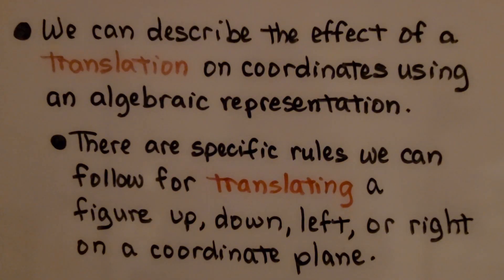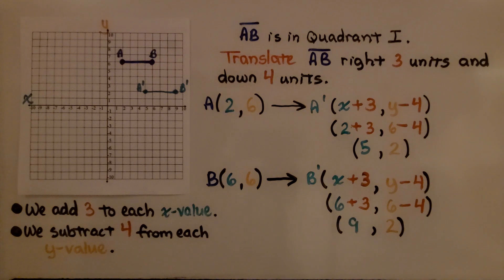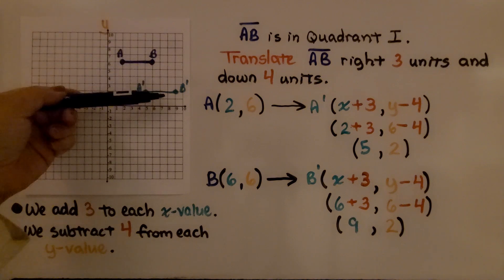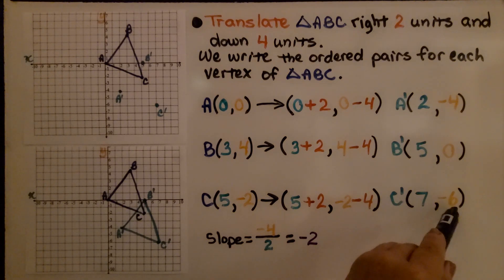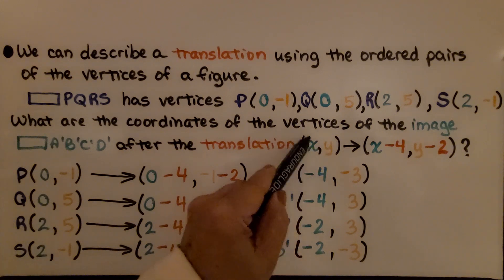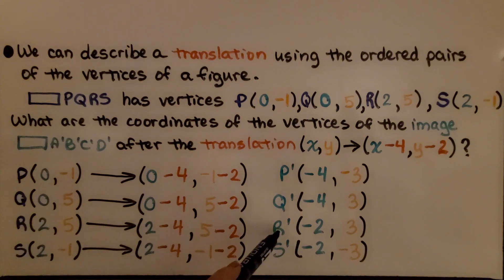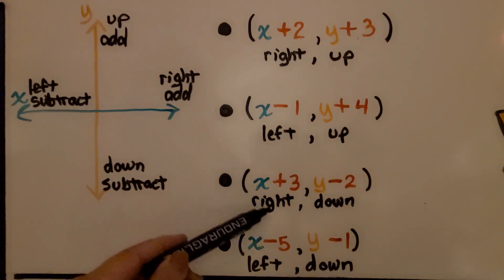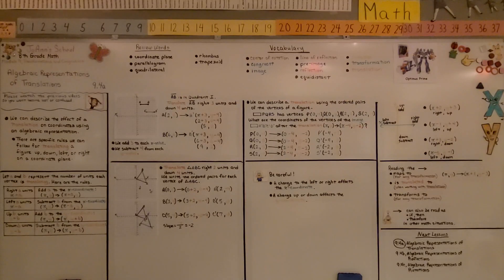8th Grade Math 9.4a, Algebraic Representations of Translations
We can describe the effect of a translation on coordinates using an algebraic representation. There are specific rules we can follow for translating a figure up, down, left, or right on a coordinate plane. We walk-through translating several objects on coordinate planes following the rules. A change to the left or right affects the x-coordinates. A change up or down affects the y-coordinates.

Language: ‎English
2018 copyright
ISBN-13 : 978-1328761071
Item Weight : 2.85 pounds
Paperback : 608 pages
Product dimensions : 8.4 x 1.1 x 10.7 inches